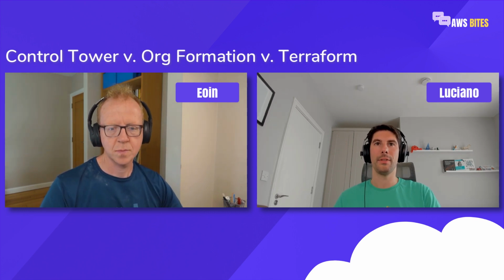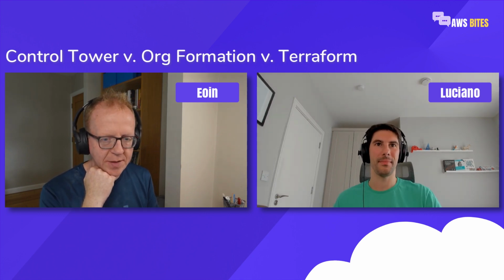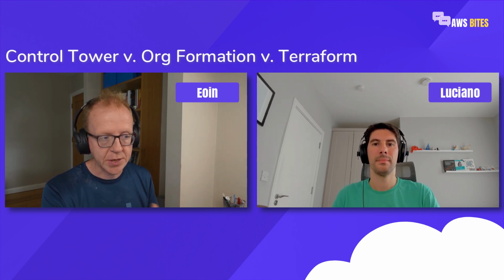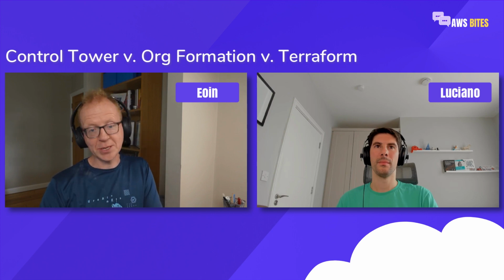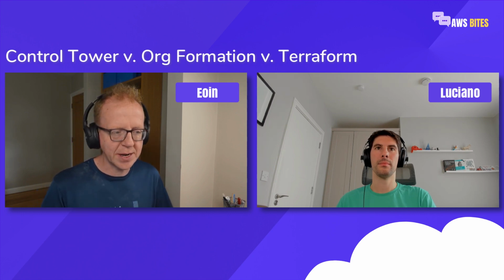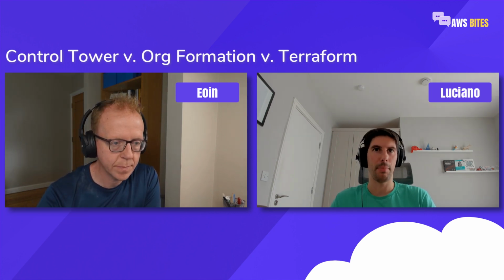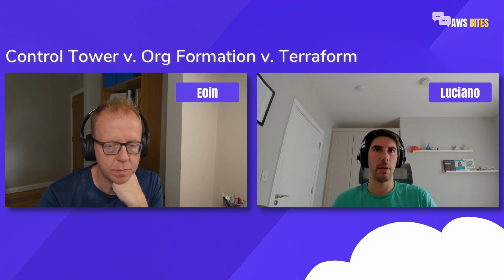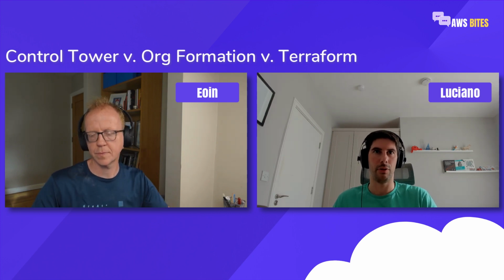96. AWS Governance and Landing Zone with Control Tower, Org Formation, and Terraform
In this episode of AWS Bites, Luciano and Eoin dive deep into the world of AWS governance, landing zones, and automation tools. AWS emphasizes the importance of good governance for customers of all sizes, whether you're starting from scratch or have been using AWS for years. But with so many tools available, which one should you choose?

Join us as we explore the best practices for setting up your AWS accounts correctly and discover tools that can automate the process, including AWS Control Tower and open-source alternatives like OrgFormation and Terraform.

Whether you're new to AWS or a seasoned user, there's something valuable for everyone in this episode.

fourTheorem is the company that makes AWS Bites possible. If you are looking for a partner to accompany you on your cloud journey, check them out at fourtheorem.com !

🔖 Chapters:

00:00 Intro
01:00 What is a Landing Zone?
06:00 Tools that can help us with creating a Landing Zone
06:49 AWS Control Tower
12:27 Org Formation
16:54 Terraform
20:35 Honorable mentions (CDK, AWS Control Tower Account Factory for Terraform,
22:20 Summary and closing notes

In this episode, we mentioned the following resources:

- AWS Control Tower Account Factory for Terraform (AFT)
- Managing AWS Organizations using the open source org-formation tool